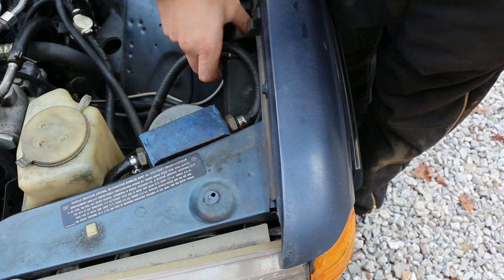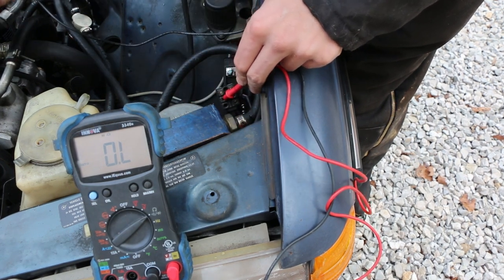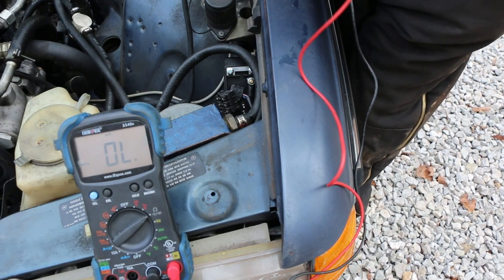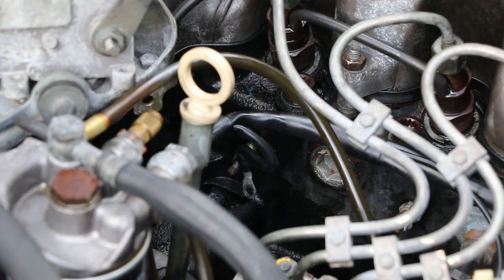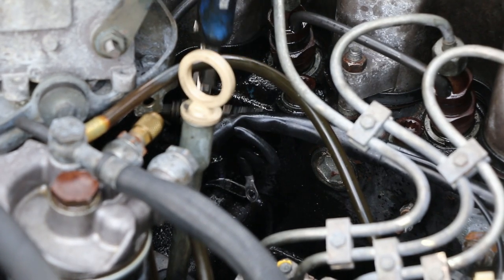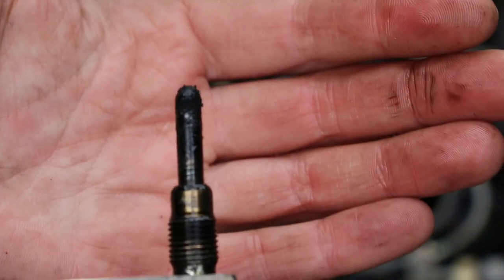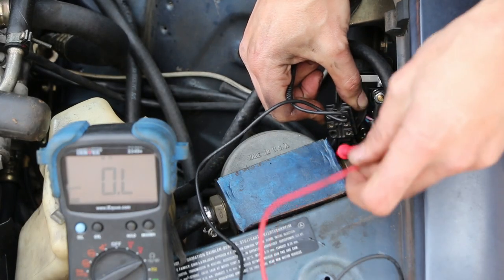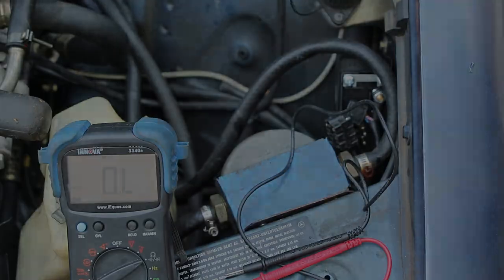W123 Cold start problems? Glow Plug Testing, Reaming and Replacement.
Your OM617, OM616 as well as a multitude of other Mercedes diesels, and honestly diesels in general need a little extra heat to get going in the wintertime.
On these, the glow plug system is responsible for that, and non-functional glow plugs, or weak glow plugs can cause your cold starts to be troublesome, shaky, smoky or potentially no start at all.

When changing the glow plugs, it is wise to ream the holes, which is done by hand, very gently with a 7mm drill bit or reamer that has had the tip coated with grease to catch carbon.

The carbon buildup acts as a thermal conductor that transfers the heat from the glow plug into the cylinder head rather than into the prechamber where the heat is needed.

➡Bosch 80006 "Pencil style" Glow plugs for OM616/OM617 engines
➡Hella Glow plug relay
➡7mm Drill bit
➡7mm Reamer

Links to products on the channel are very likely affiliate links, these earn me a small commission on the products that I already purchase and use, and best of all, it doesn't cost you a penny more while helping me fund making these videos for your entertainment and education!